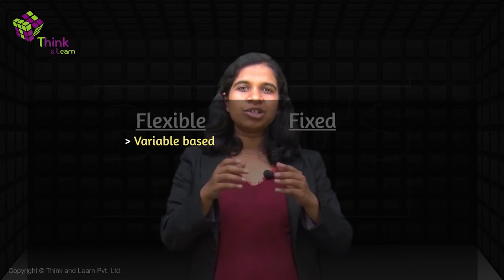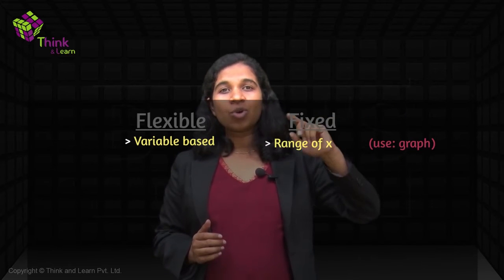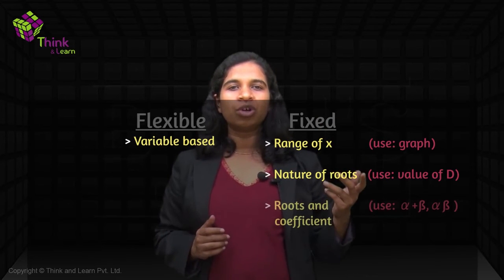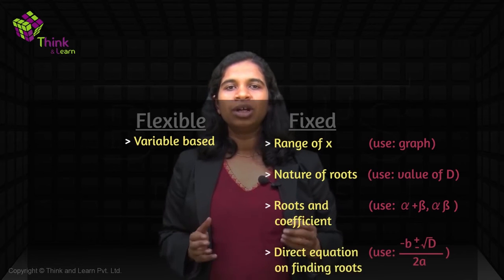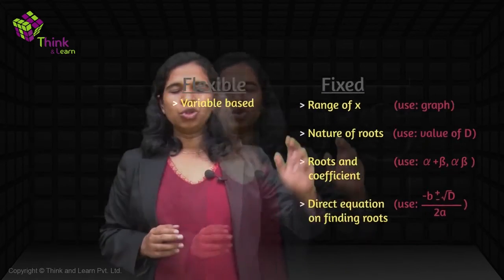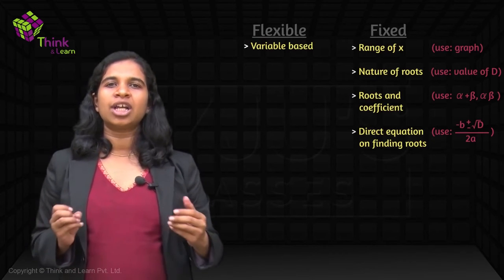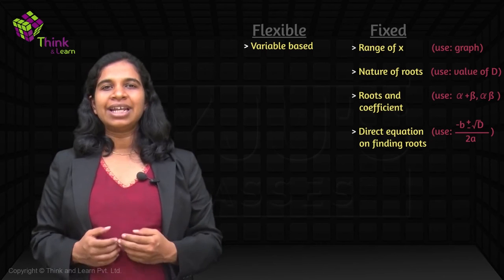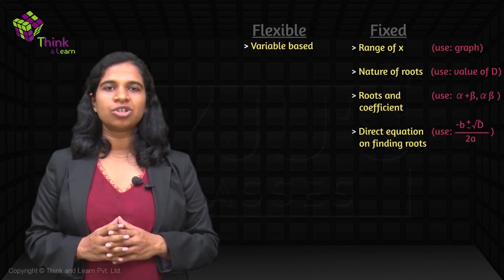Solving Quadratic Equations : Quadratic Equations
There are various ways of solving quadratic equations. It all depends on the nature of the question. This video will help in finding the roots through various methods that we have studied through the modules of this chapter.